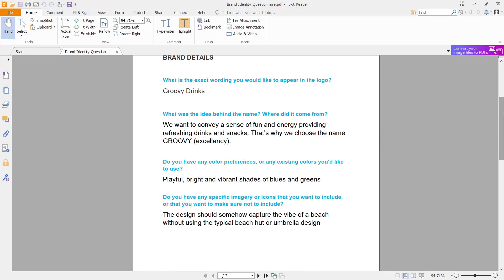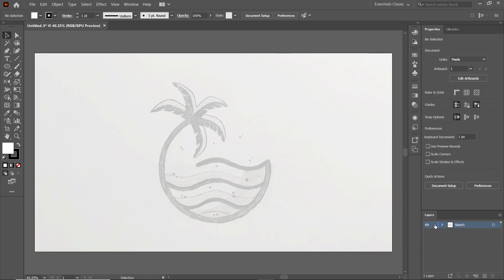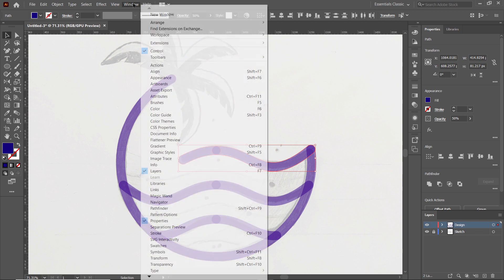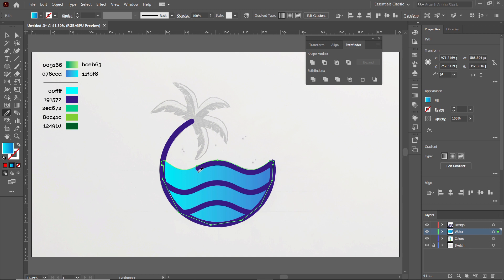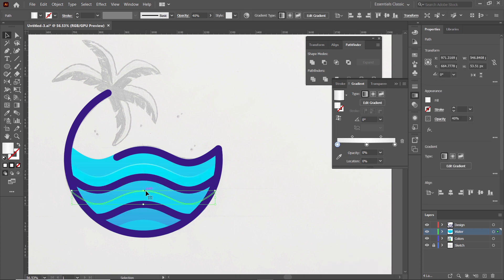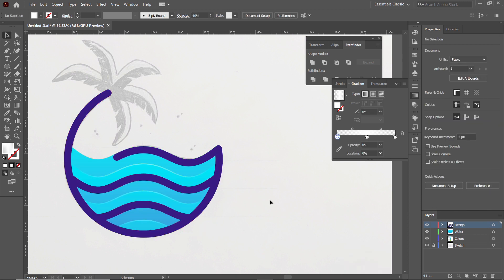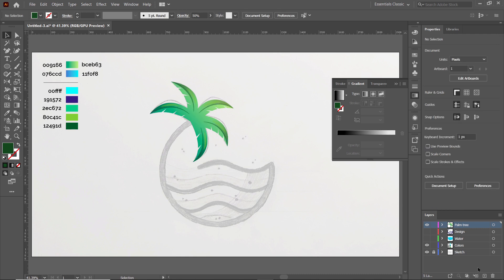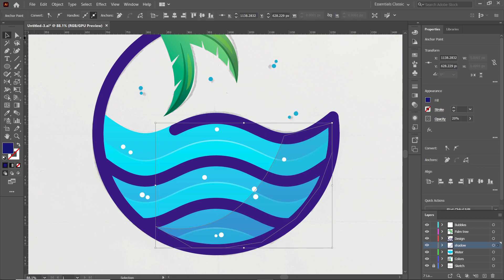illustrator Tutorial - Create a Vector Logo from a Sketch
Hi everyone, In this logo design tutorial video, I will demonstrate to you how to design a modern and playful logo design from a rough pencil sketch by using Adobe Illustrator. In this design tutorial, we will learn how to capture a beach vibe within the logo will cool, modernized and vibrant colors.

I have created this video with easy-to-follow steps. This video is helpful for everyone to learn. Both beginner designers and intermediate graphic designers can get help from this video.

In this video, you will learn with easy to follow steps that
1) How to create the sketch on the rough paper
2) How to place a sketch into the artboard of Illustrator.
3) How to vector trace the sketch by using different tools the pen tool, shape builder tool, and pathfinder.
4) How to design a clean, modern and playful logo design from the sketch.
5) Finally, you will learn how to apply playful, modern, and vibrant color gradients to the logo.

For your ease, the video is divided into different sections
00:00  Intro
00:11  Client's Brief
00:46  Sketching on paper
01:53  Vector tracing of the sketch by using Adobe illustrator
02:38  Design basic geometry (letter G + waves)
05:55  Design actual water waves
07:55  Apply color palettes
10:03  Design palm tree
16:00  Design water bubbles
17:40  Logo typography

My other videos on logo design

Music credits
Sound Effect by SSPsurvival from Pixabay (Birds chirping)